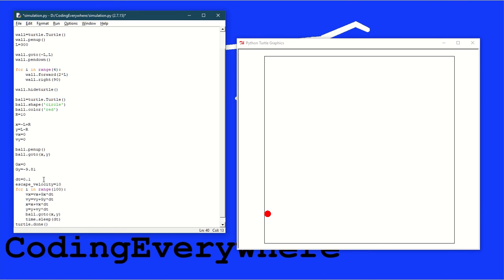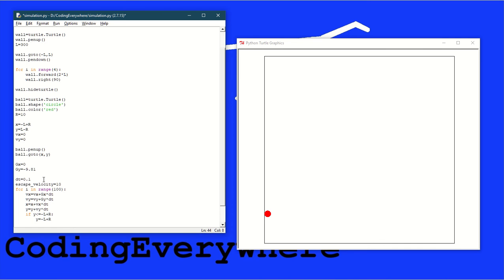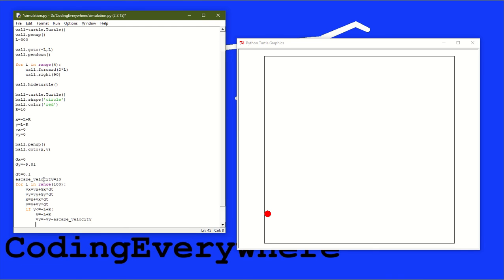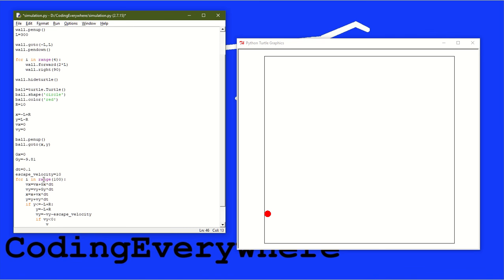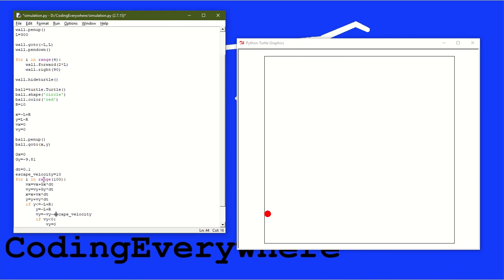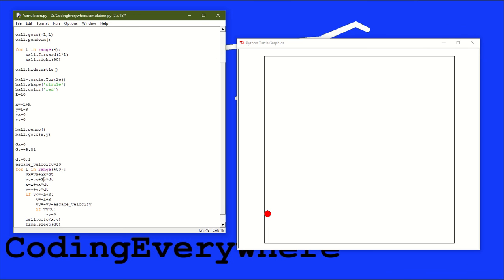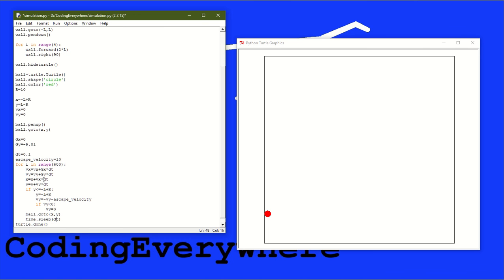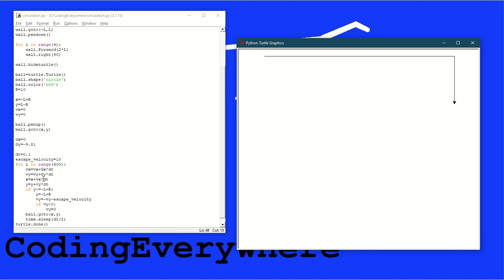How to write simulation code in Python 005